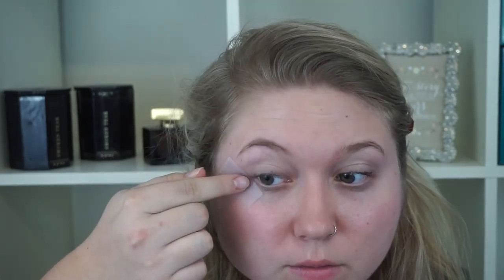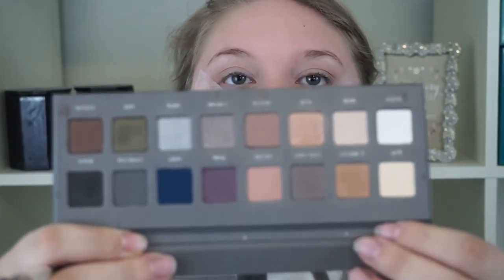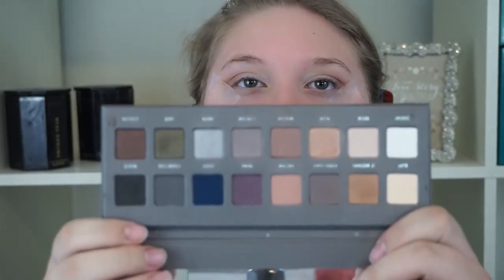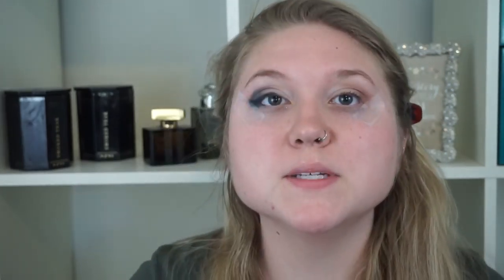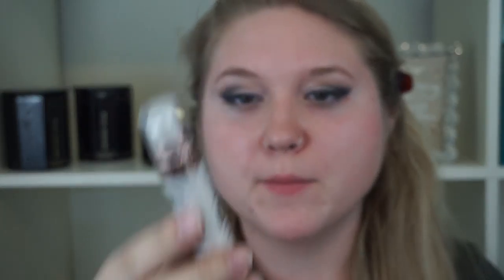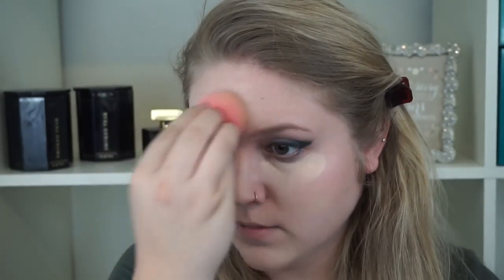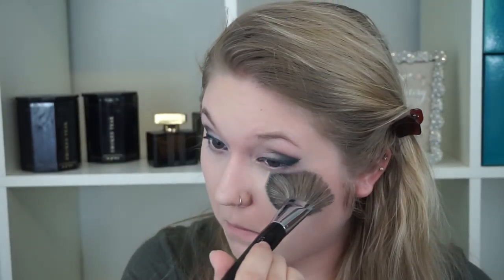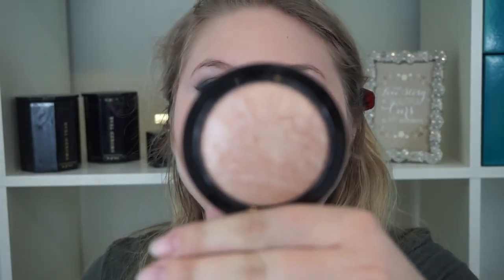Navy Smokey Eye | Talk Through | Elizabeth Smith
I try to put out 2 videos a week

I loved the way this turned out & can't wait to do more tutorials! Let me know if you'd like a specific video in the future!

Shop my closet on Poshmark! Sign up using the code "BZPBE" and we'll both get $5 to spend!

Get cash back grocery shopping! Sign up using code "bxqciic" and you'll get $10 added to your account!

Start saving money without realizing it! Digit has helped me so much!